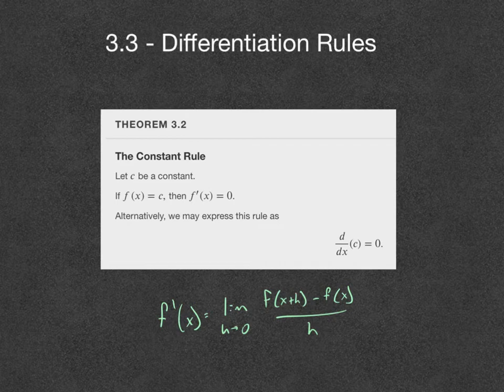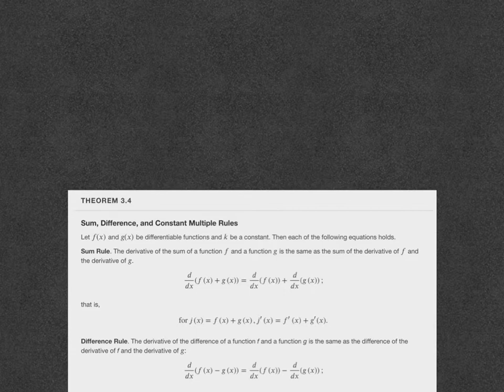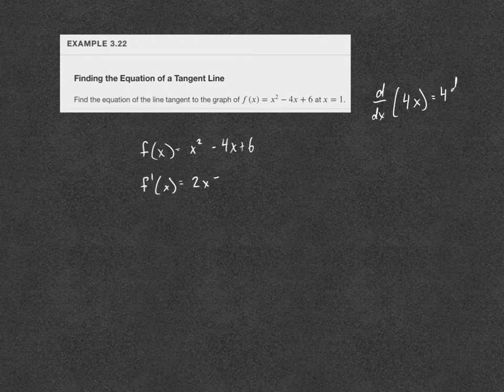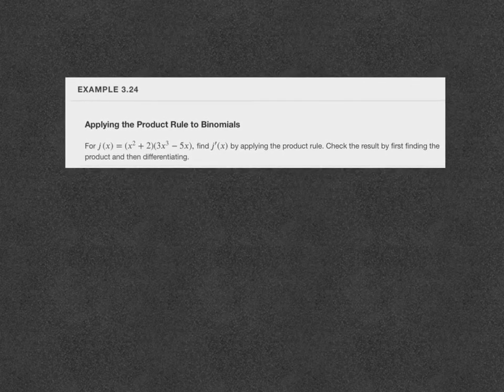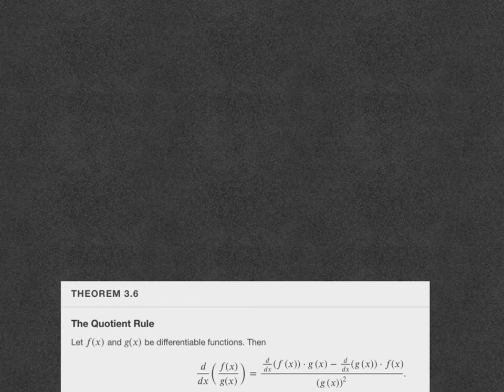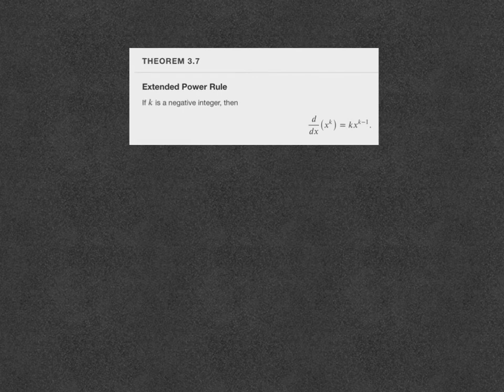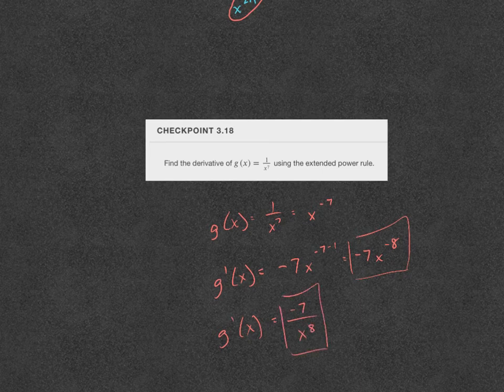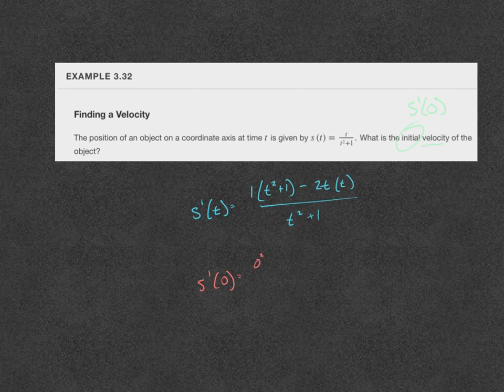3.3 - Differentiation Rules